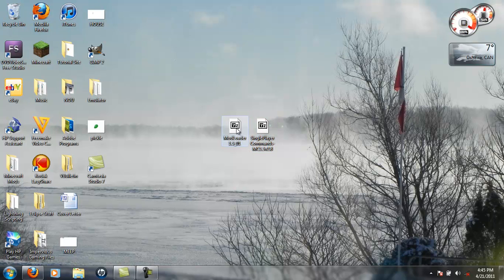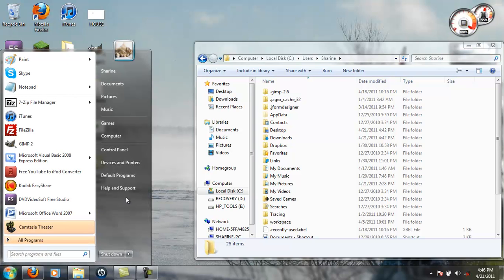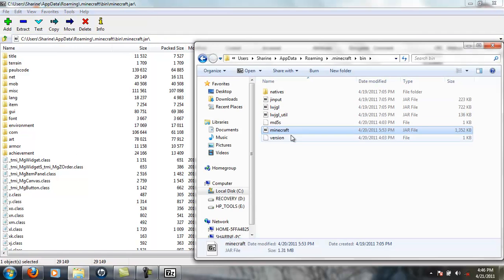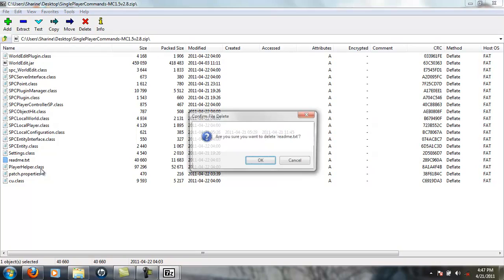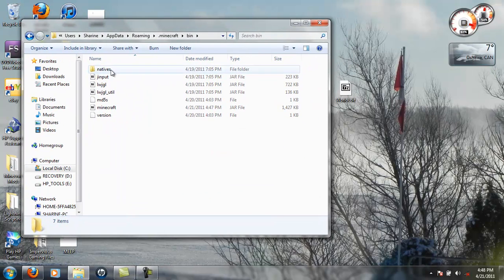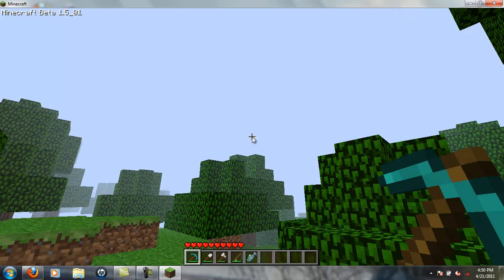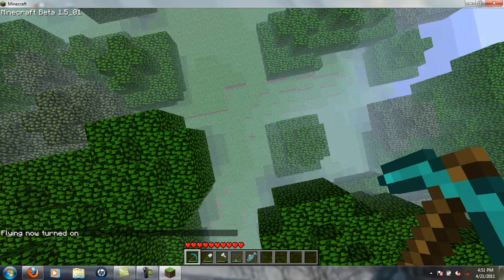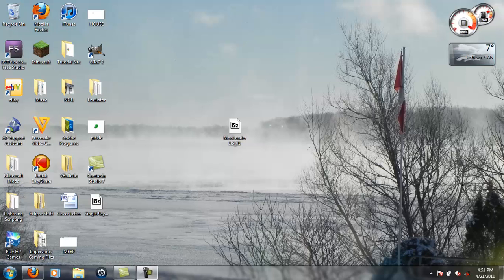[Tut] How To Install "Single Player Commands" For Minecraft Beta 1.5_01 [Tut]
Don't forget to "Like" this video for more!